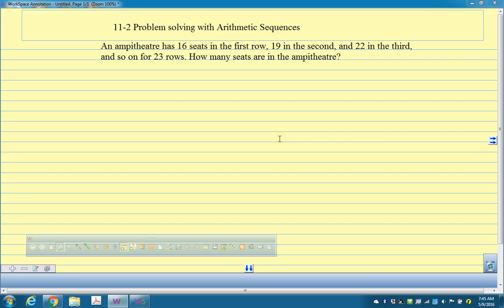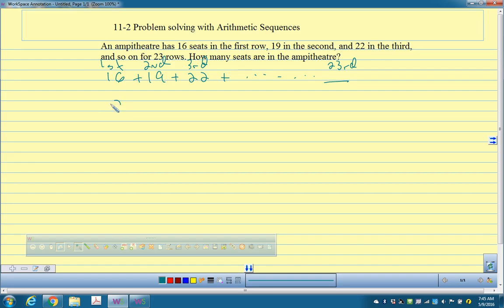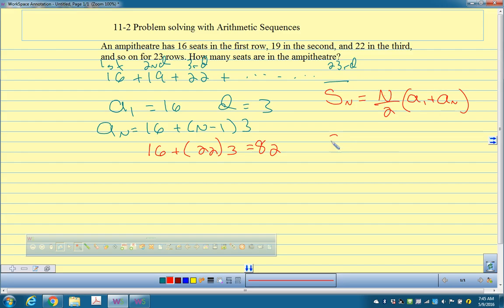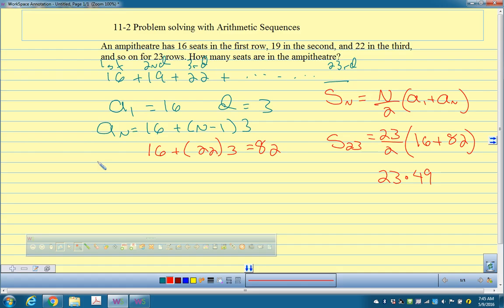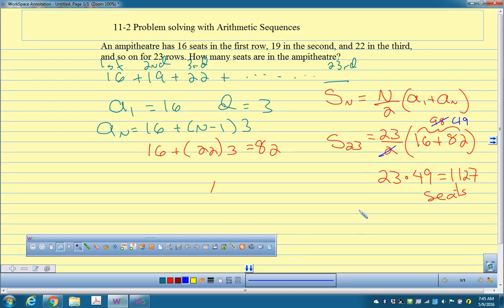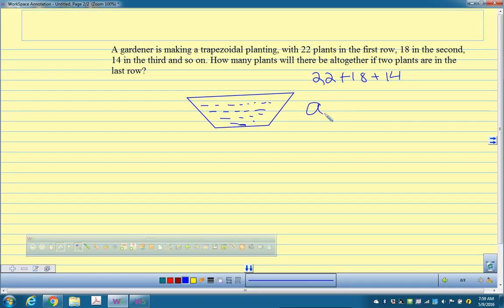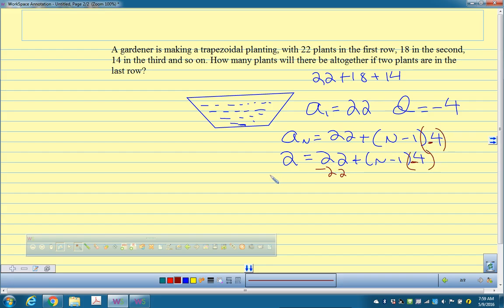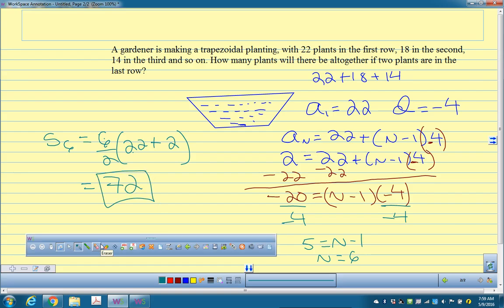11 2b Apps of Arithm Seq